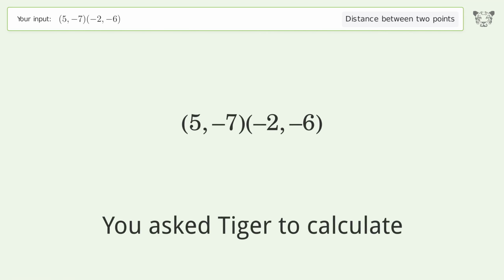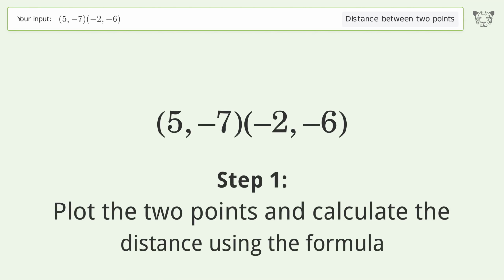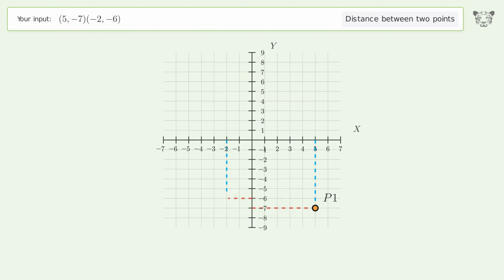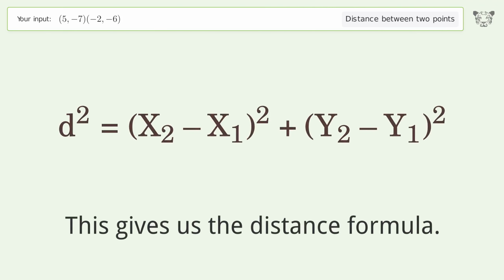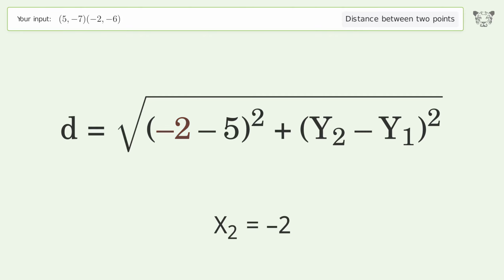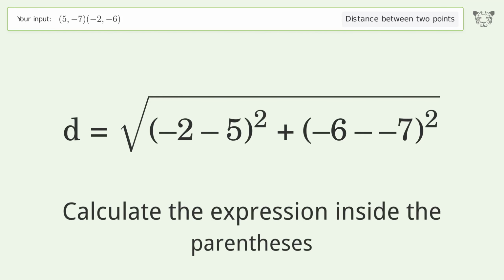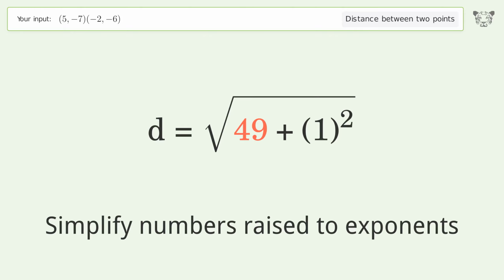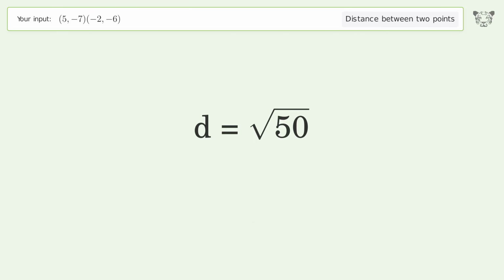Find the distance between two points p1 (5,-7) and p2 (-2,-6): Step-by-Step Video Solution